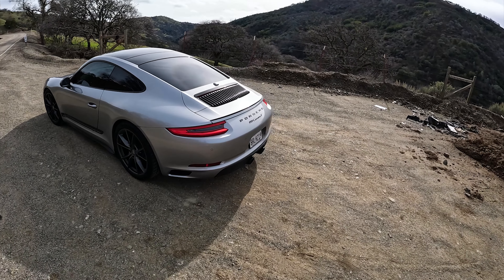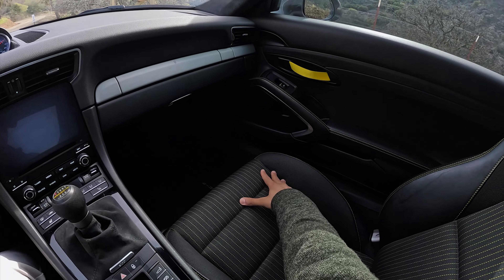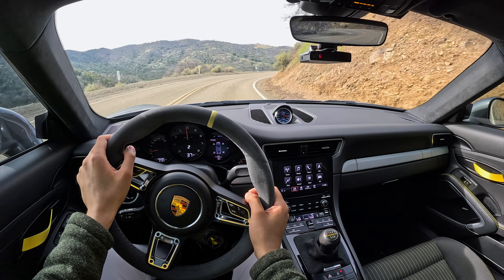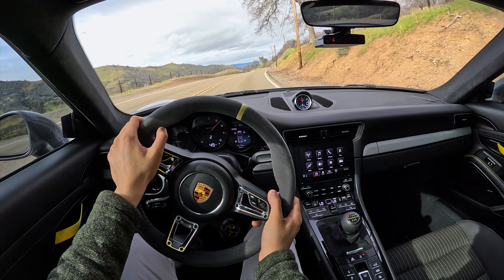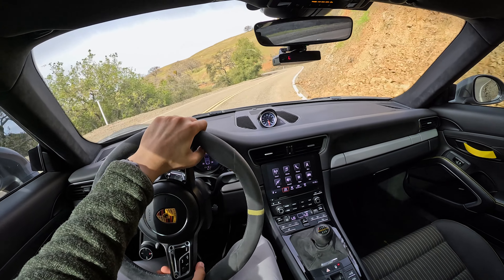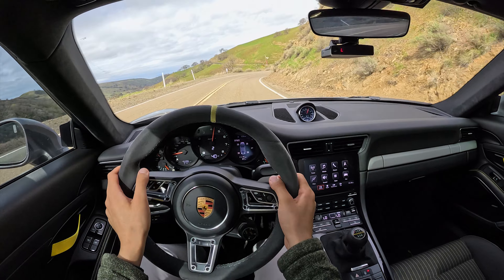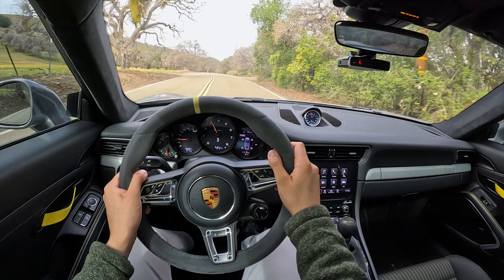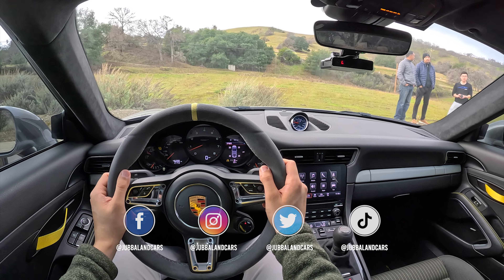Why the 991.2 Porsche 911 Carrera T is the ENTHUSIAST’S 911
This is the 2018 Porsche 911 Carrera T (991.2). I've driven several Porsches over the past couple of years and this one feels like the purist's option for the 911 without going into the GT models. It's a raw, rear-engine, rear-wheel drive, sports car that you can enjoy close to its limits without losing your license (unless you decide to tune the engine to 500 hp as the owner of this one has done).

Thank you to @devtec6881 for letting me review his car.

🚗 Vehicle in This Video:
2018 Porsche 911 Carrera T (991.2)
Engine: 3.0L Twin Turbo Flat 6
Transmission: 7-speed manual
Horsepower: 370 hp @ 6500 rpm
Torque: 331 @ 1700 rpm
Curb weight: 3,221 lbs

Modifications:
Engine:
Litchfield Tune on Cobb AP (500hp/500lb-ft)
Vektor Performance Headers (w/ White Lightning coat)
Vektor Performance Air Oil Separator Catch Can*
Lava Turbo Heat Shield Blankets*
APR R1 Diverter Valves

TIMESTAMPS:
00:00 - Introduction
01:27 - POV Review
08:55 - Final Thoughts